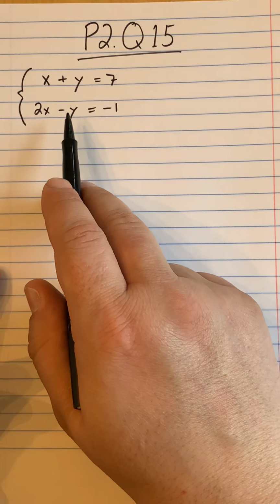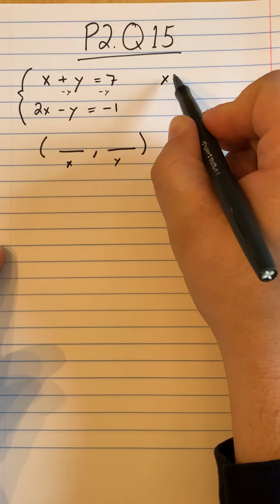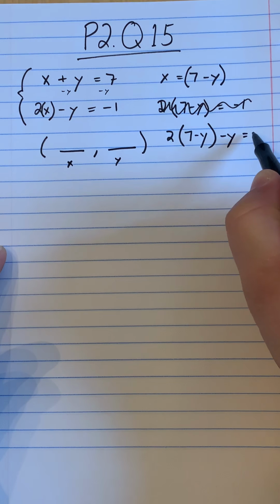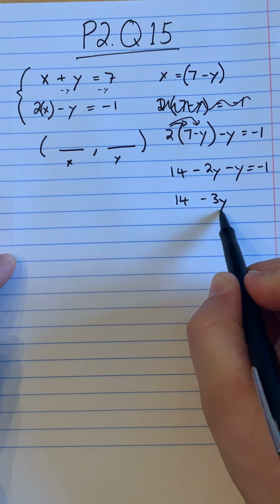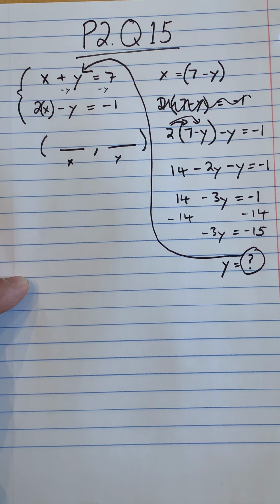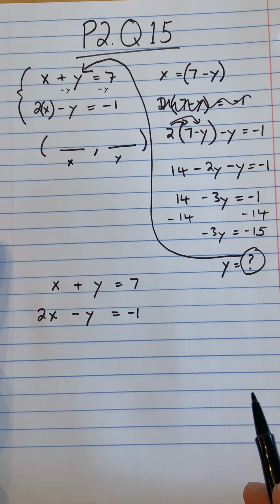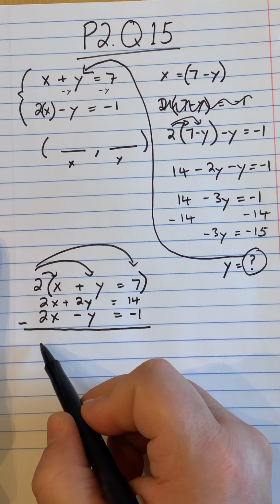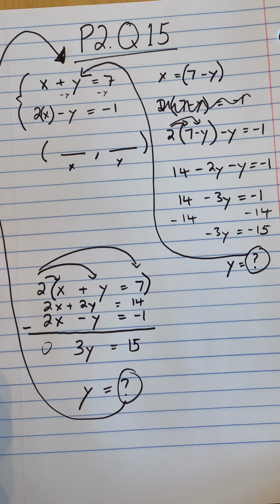Part 2: Question 15